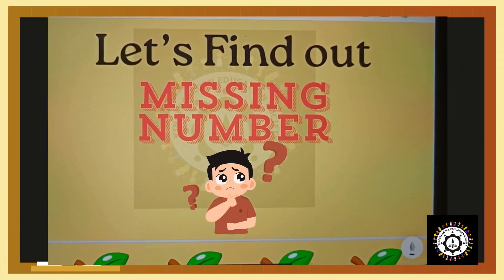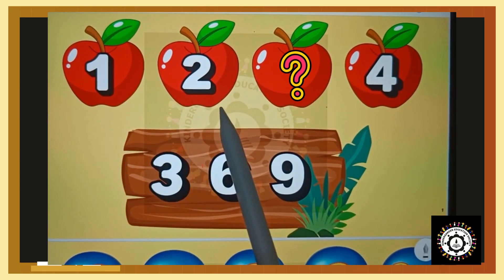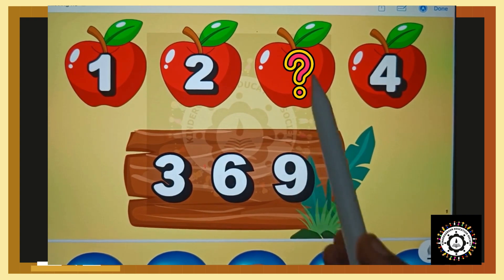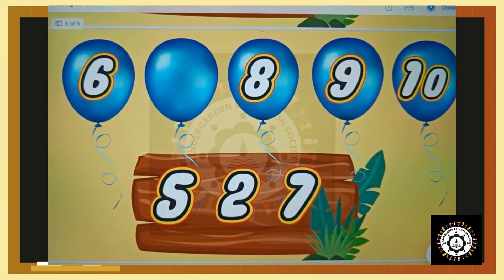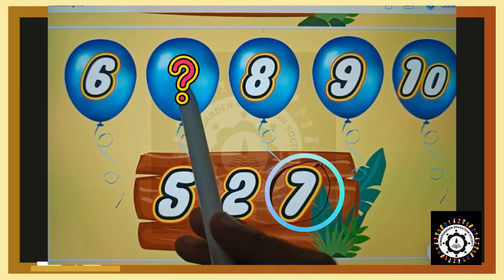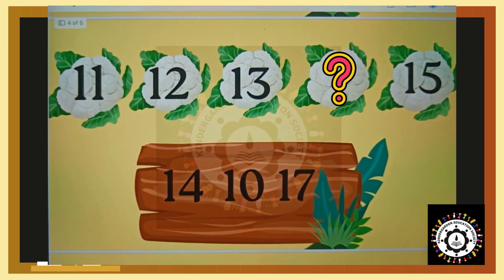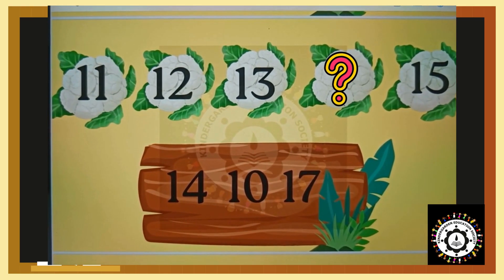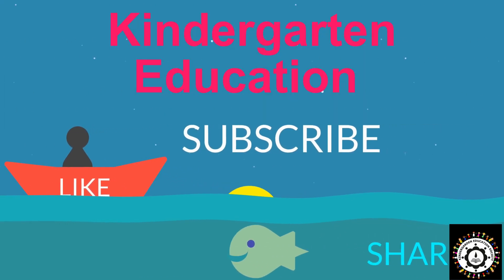Find the Missing Numbers ! | Fun 1–15 Counting Game 🎈 | Kindergarten & Preschool Math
🎯 Fun & Easy Missing Numbers 1 to 15 Game for Kids!
In this video, children will enjoy finding missing numbers with colorful visuals like apples, balloons, and cauliflower! 🍎🎈🥦
We give kids a few seconds to think, then reveal the answer — making it a perfect blend of learning + play.

This activity helps:
✅ Boost number recognition
✅ Improve counting skills
✅ Develop problem-solving ability

Perfect for LKG, UKG, Preschool, and Kindergarten students learning to count and recognize numbers.